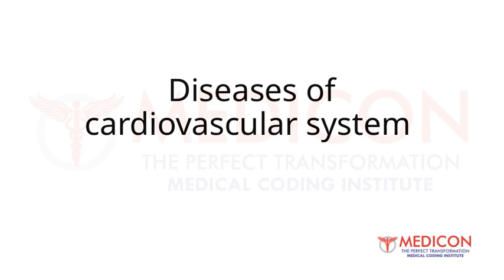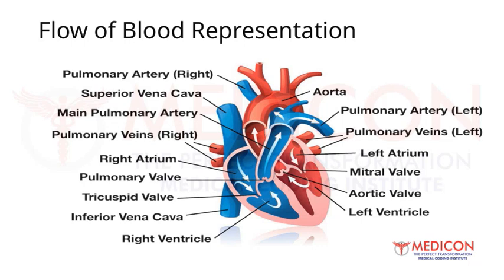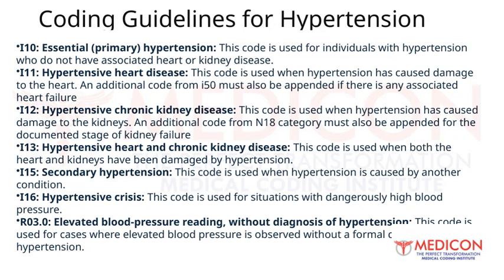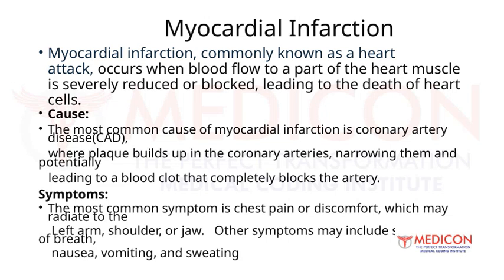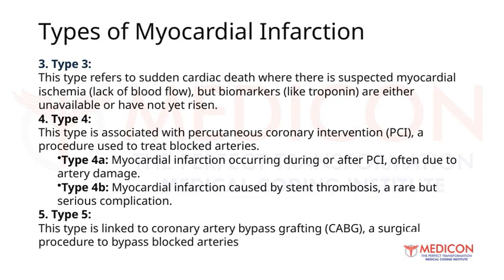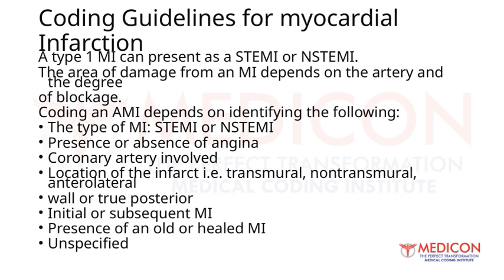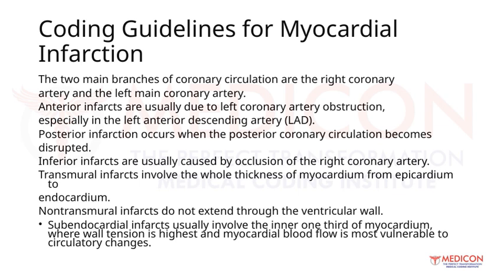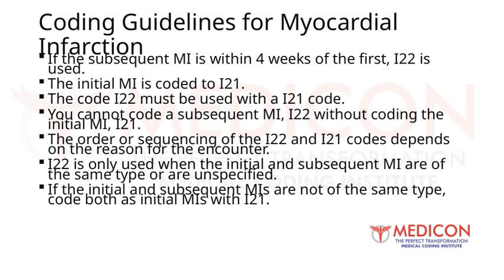ICD 10 CM-Cardiovascular System_Medical Coding Training_Medicon Institute